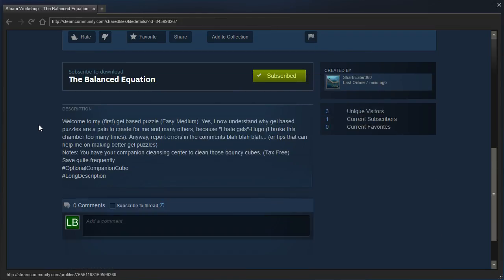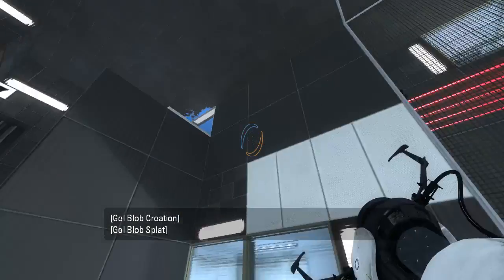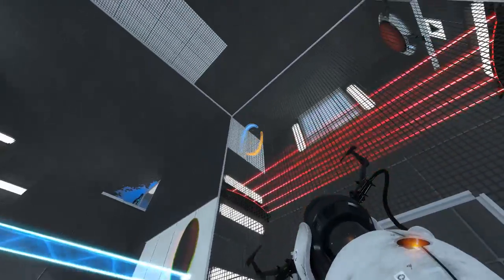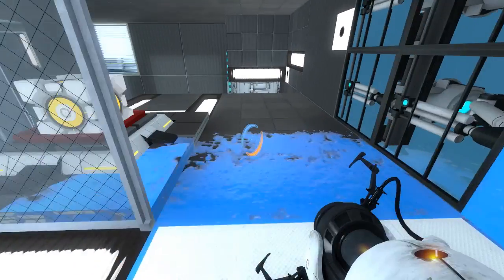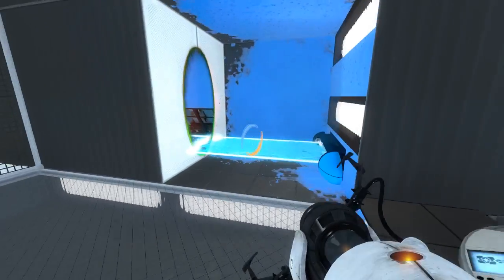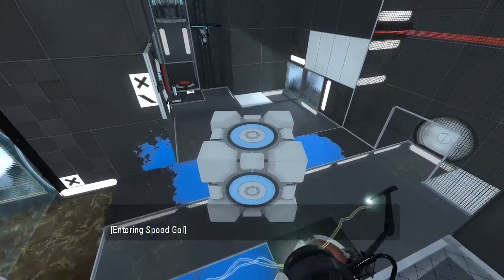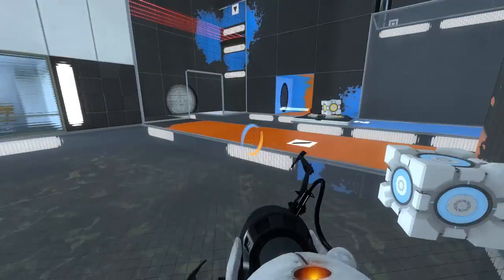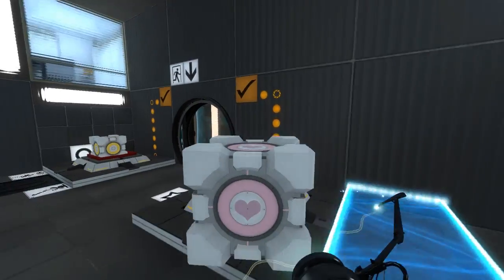Portal 2 PeTI - "The Balanced Equation" by SharkEater360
Blind playthrough. Not sure why it took me so long to get started.